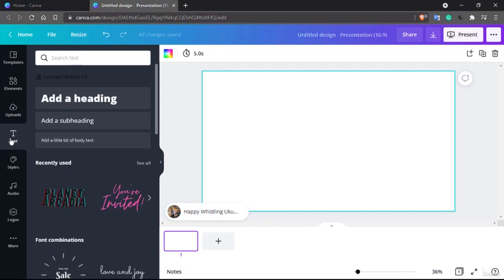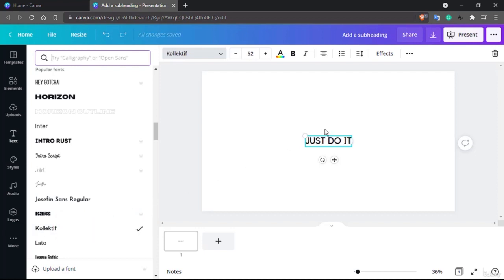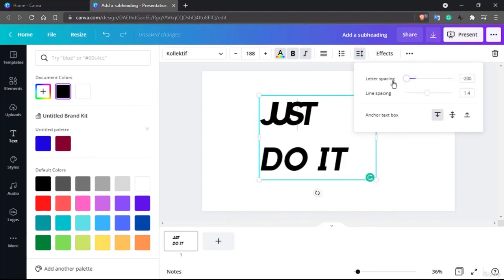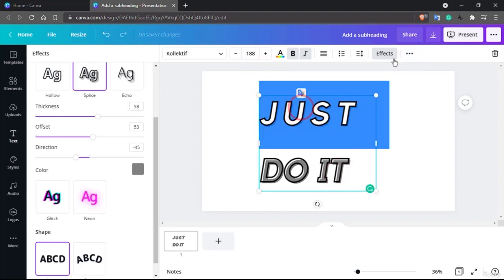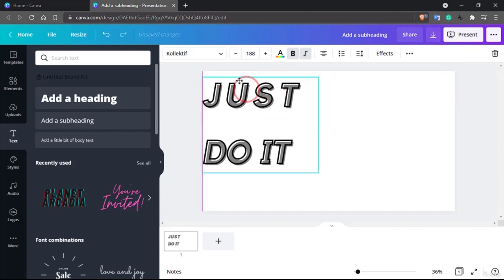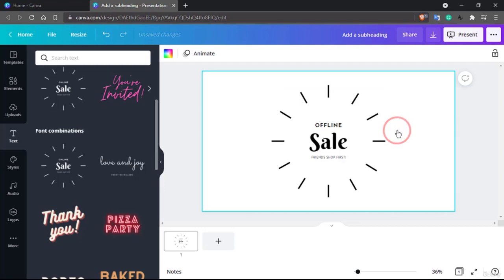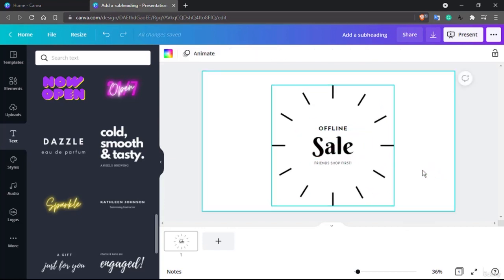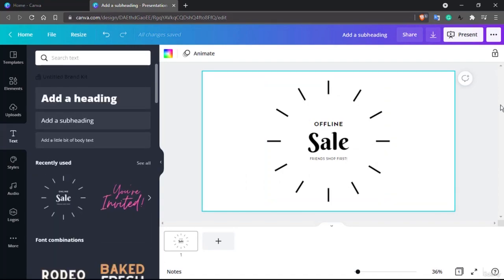Mastering Canva: A Comprehensive Learning Guide 2025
Unlock your creative potential with our comprehensive Canva learning guide. Whether you're a beginner or looking to enhance your design skills, this course covers everything you need to know about using Canva. Learn how to create stunning graphics, presentations, social media posts, and more with ease. Dive into design fundamentals, explore advanced features, and discover tips and tricks to make your projects stand out. Join us and become a Canva pro, transforming your ideas into visually captivating content effortlessly.